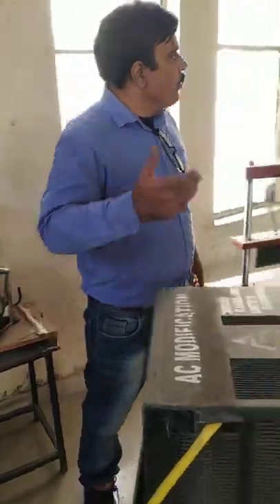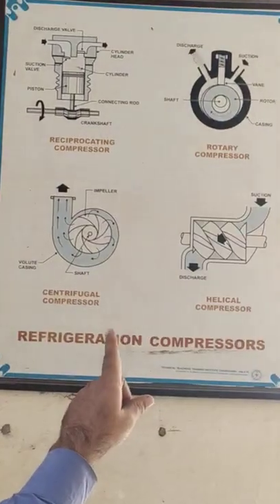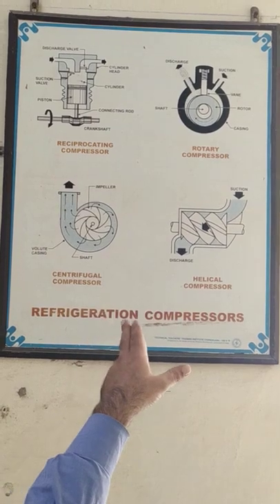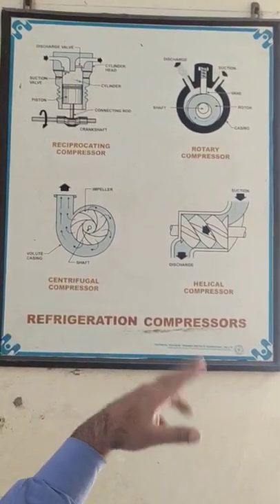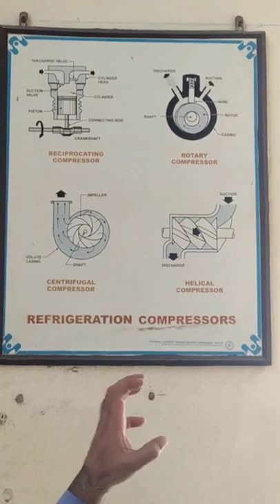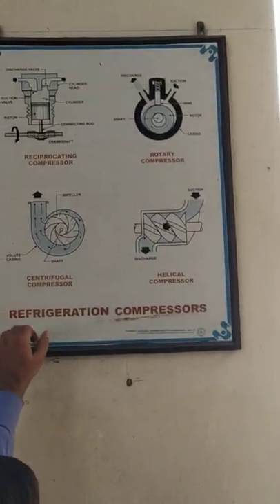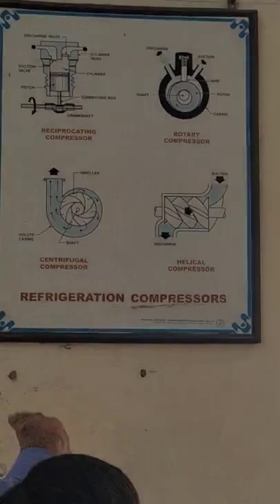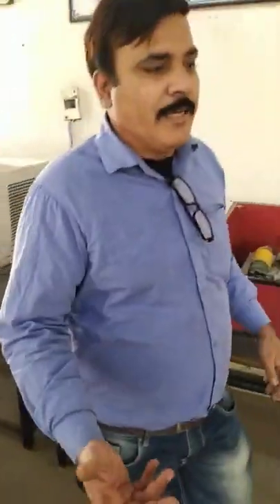components of VCR cycle